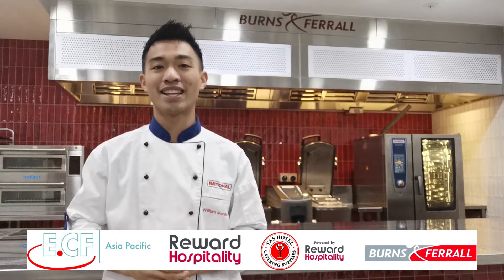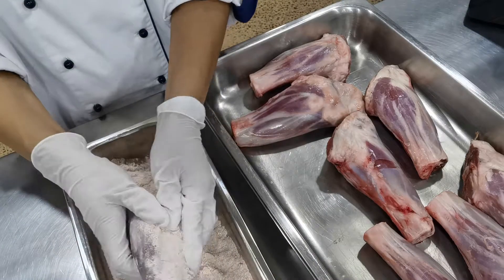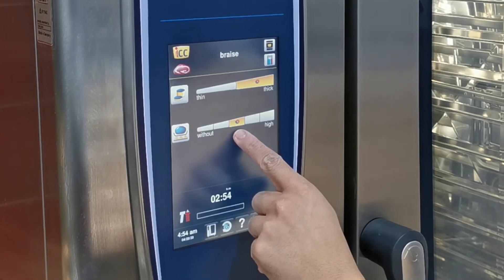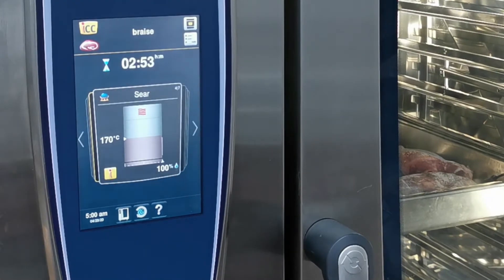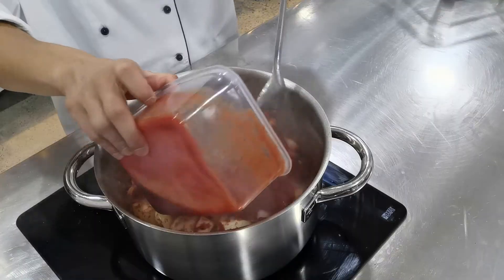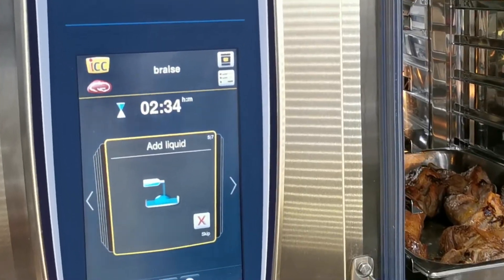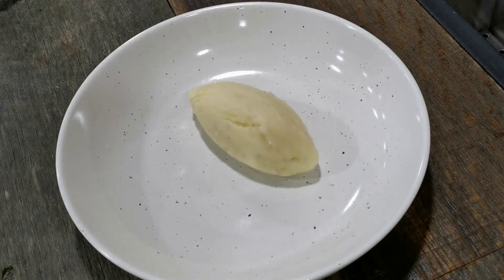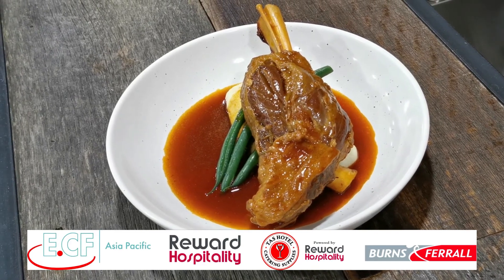Cooking with RATIONAL | 1 | Lamb Shanks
Welcome to the Burns & Ferrall Commercial Kitchen & Bar. Chef, Will Mordido takes you through a simple yet delicious Lamb Shanks recipe using the RATIONAL SelfCookingCenter.